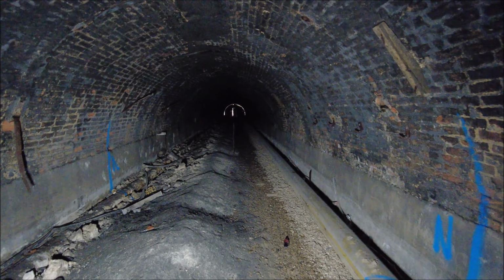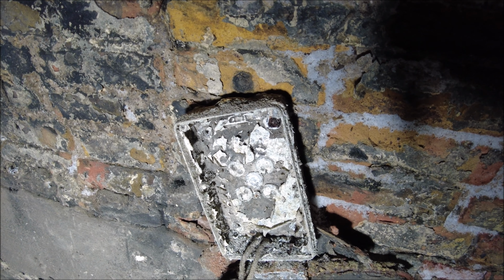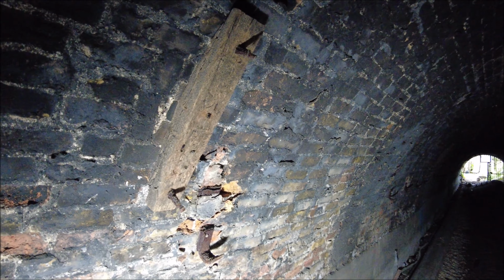Abandoned Victorian Tunnel Found In Kent